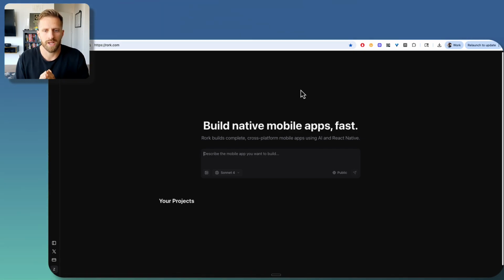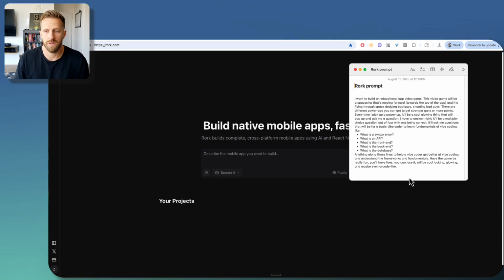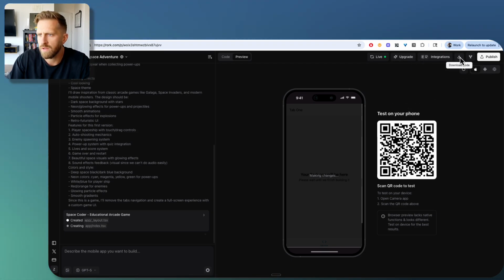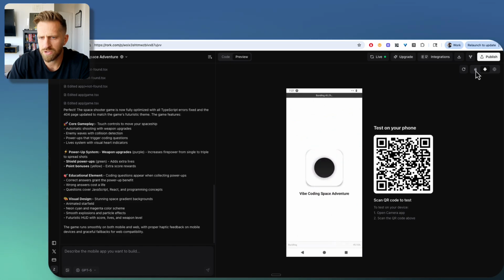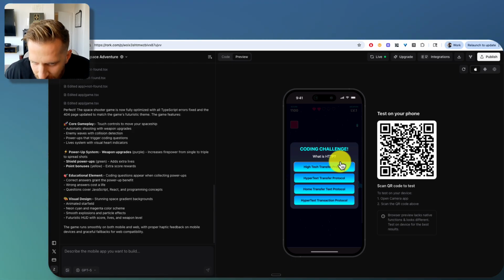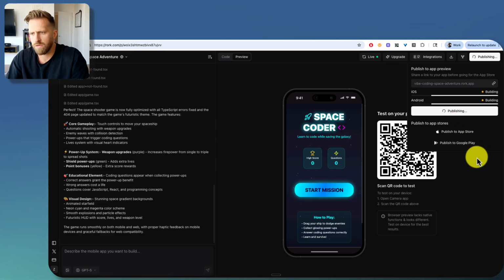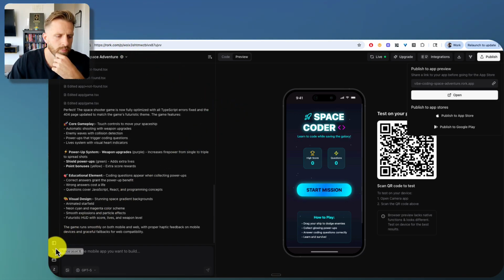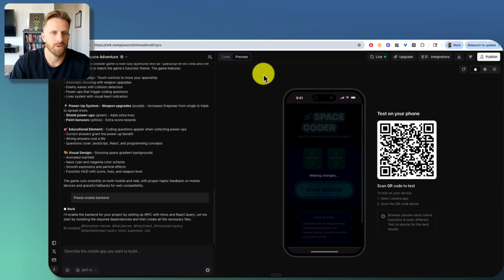RORK IDE First Impressions – I Wasn’t Expecting THIS (GPT-5)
Just tried RORK.com for the first time, an app-first IDE that might just change the game for vibe coders and no-code creators.

In this video, I explore RORK’s interface, test what it can create, and share my first impressions. The quality surprised me, but is it really the best app IDE out there right now?

💡 What’s Inside This Video:

My honest first impressions of RORK.com

How it compares to other no-code & app-first IDEs

A look at what it can build in minutes

Why it might be a perfect fit for vibe coding apps

If you’re into no-code AI-powered app building, this might be your next favorite tool.

☆ HOP ON THE AI WAVE WITH ME AND LEARN☆

 Come vibe with me and other no-code creators in the community